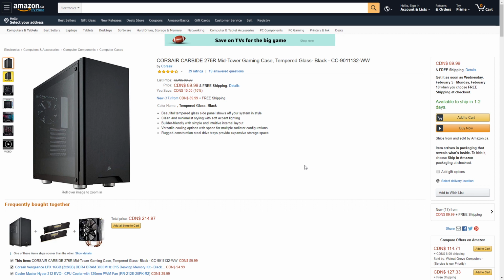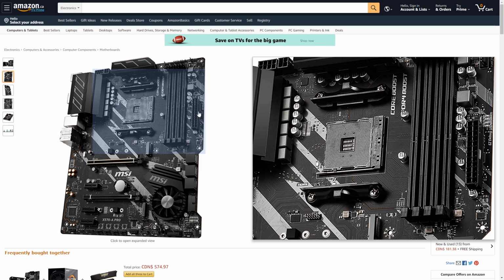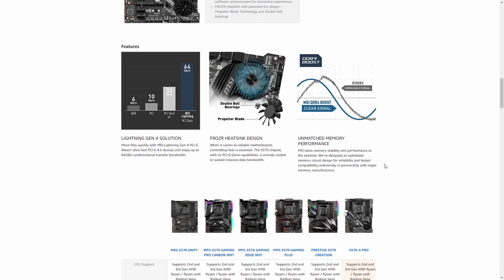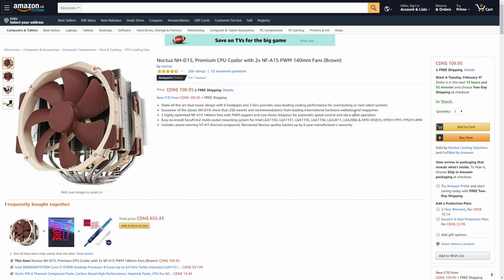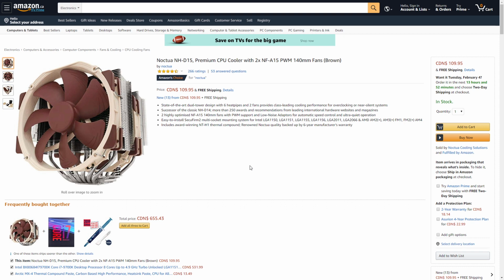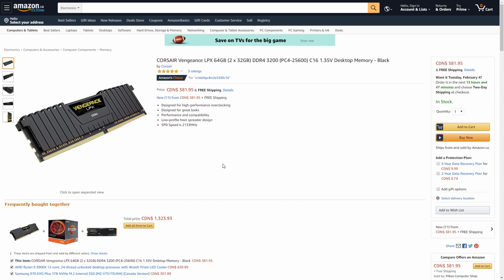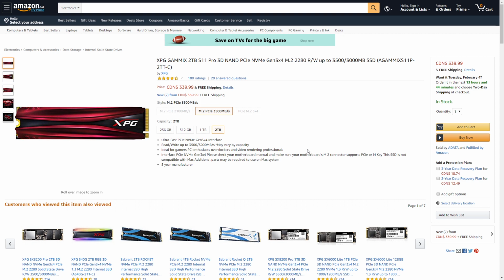New 2020 Server Specs Showcase! - Building a New Server!